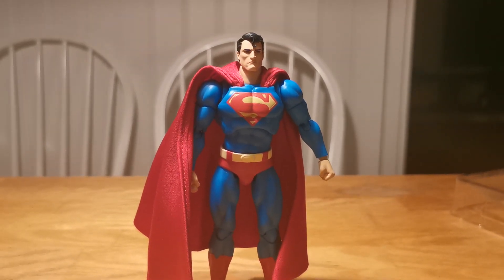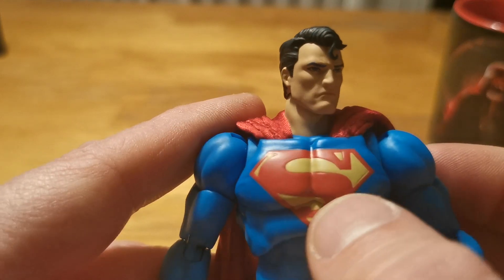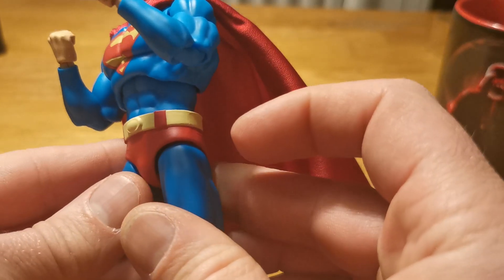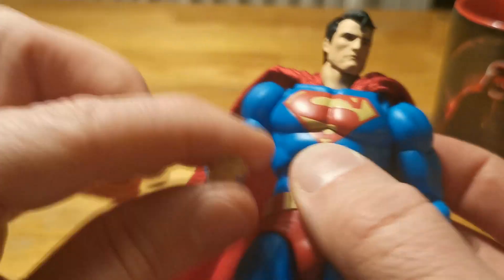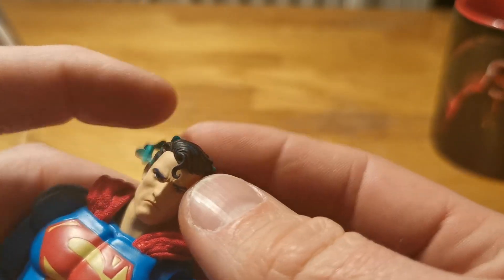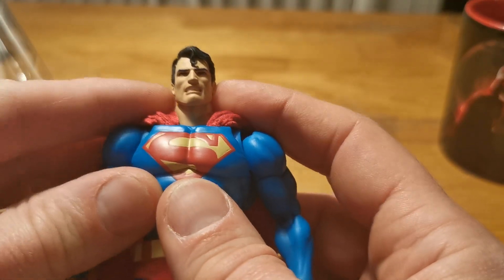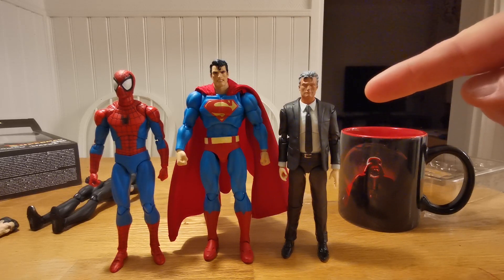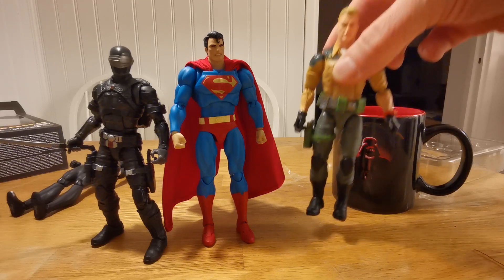Mafex superman Hush 2nd reissue review.